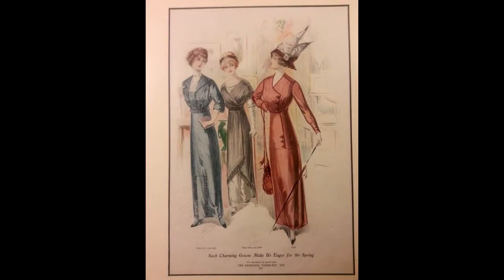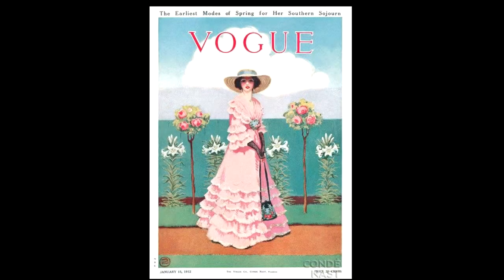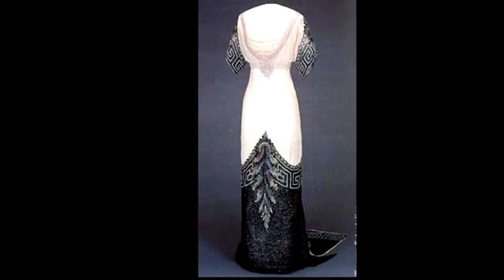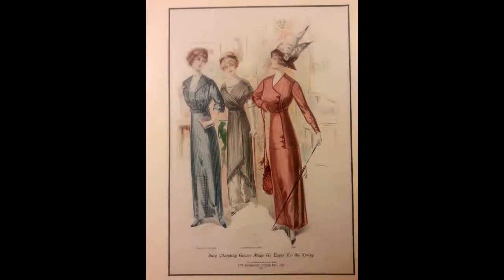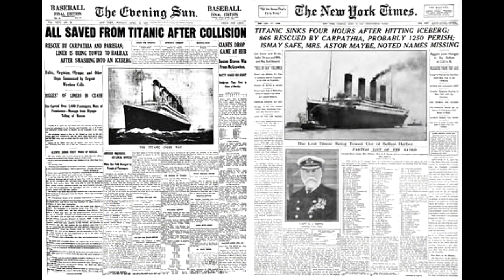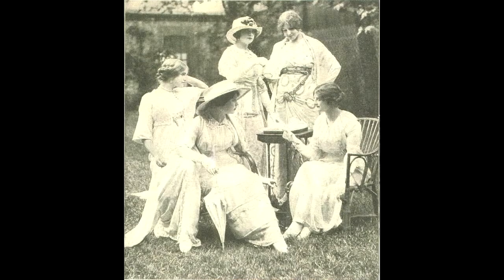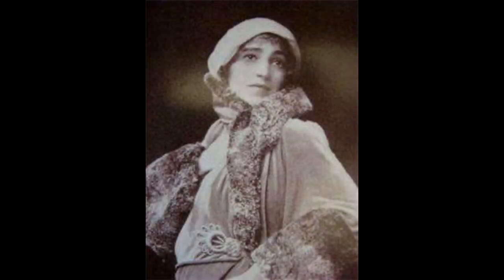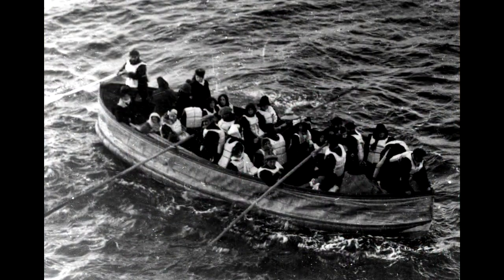1912 Ladies Fashion: Certified Print from The Standard Designer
A brief description of a print from The Standard Designer 1912,  ladies fashions of the period, and how they tie in with the Titanic.